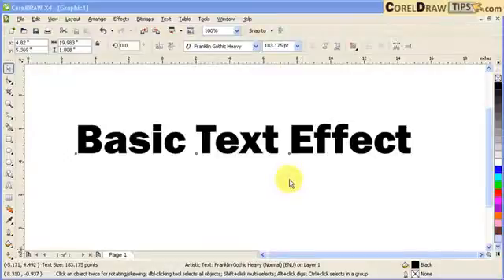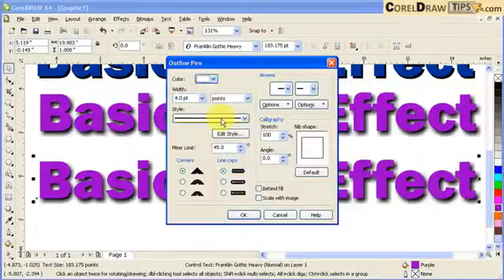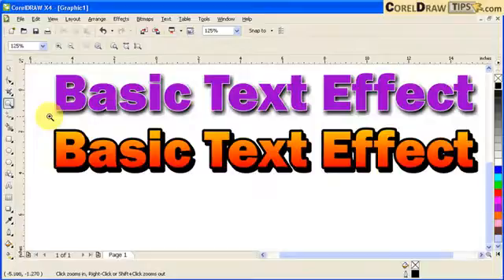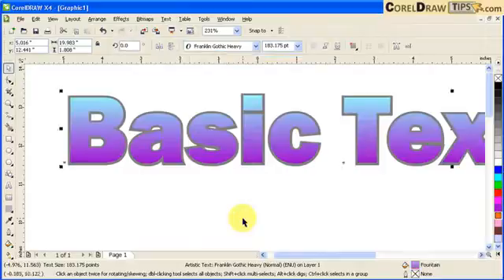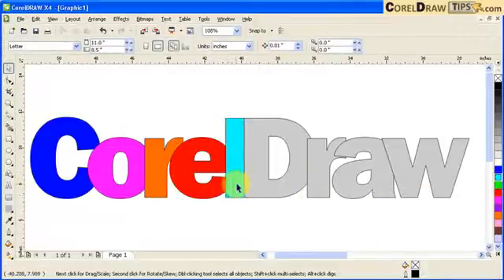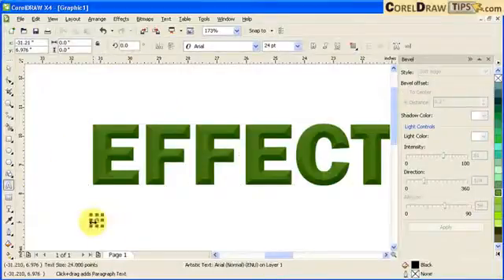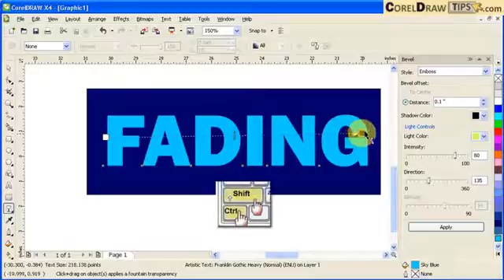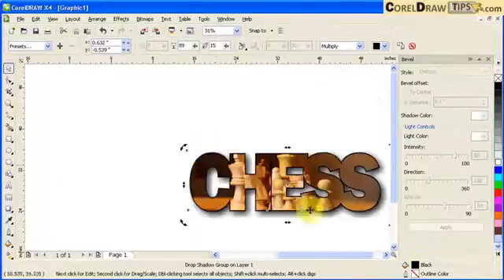Basic text effects in CorelDraw